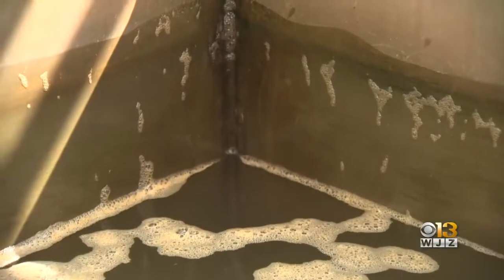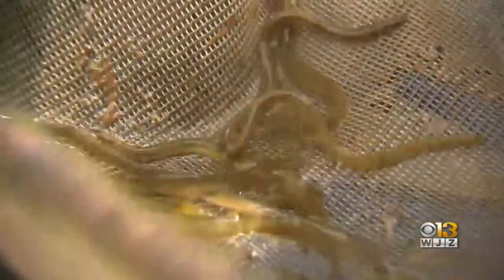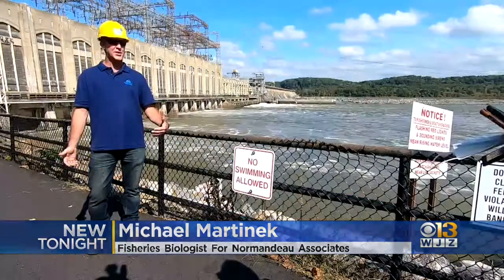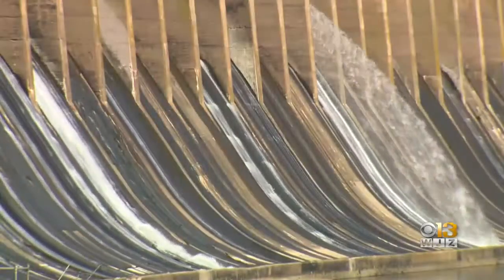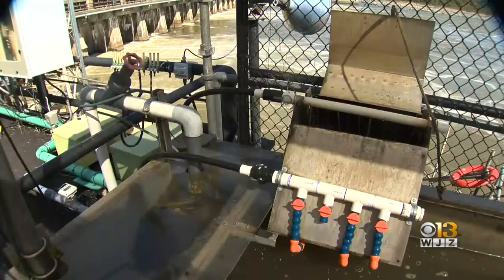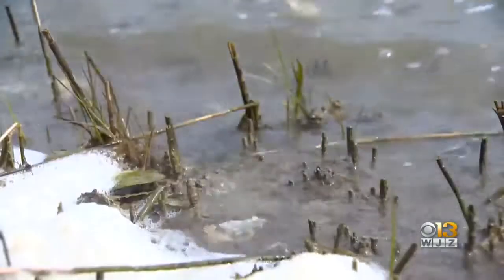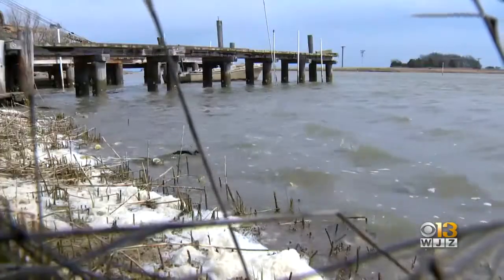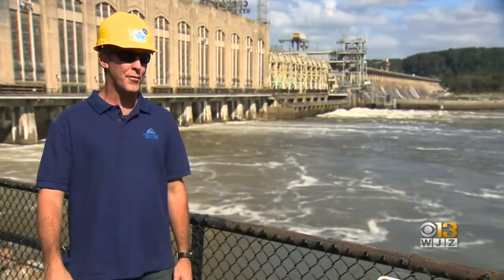American Eel Populations Hits Record Numbers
Are eels the answer?